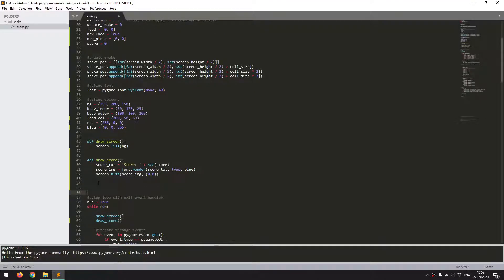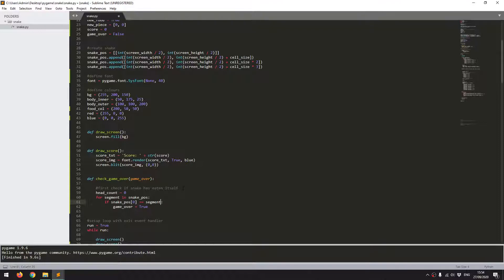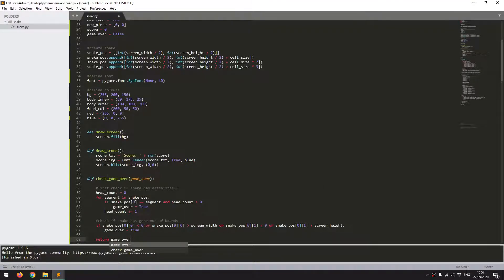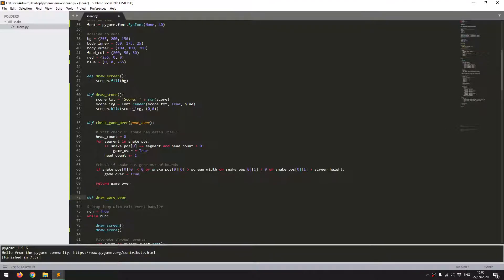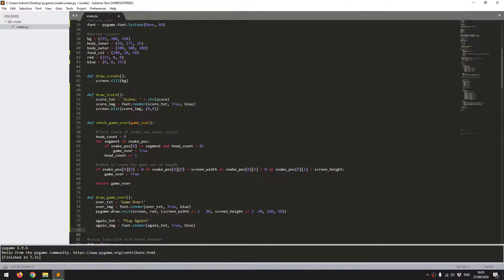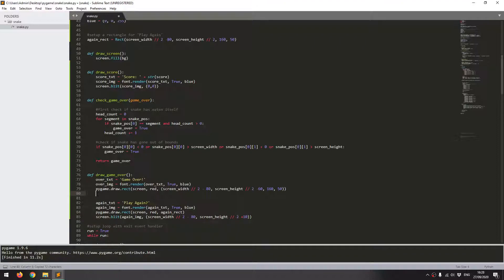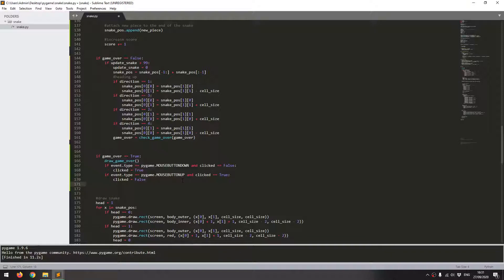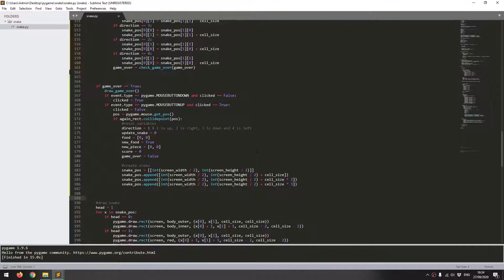PyGame Snake Beginner Tutorial in Python - PART 4 | COLLISION DETECTION!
In this Python Snake Tutorial I cover collision detection for the snake, checking if it has hit one of the walls or has eaten itself